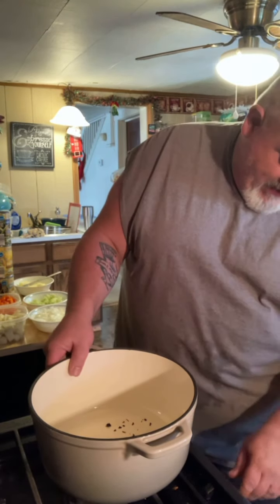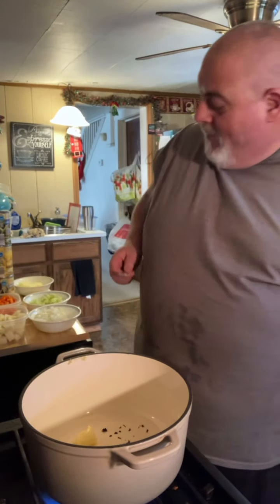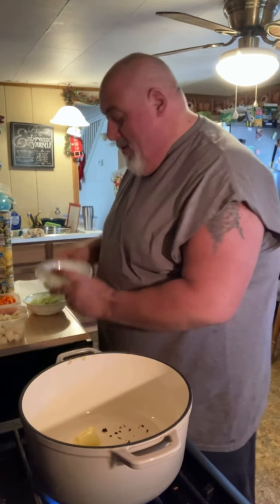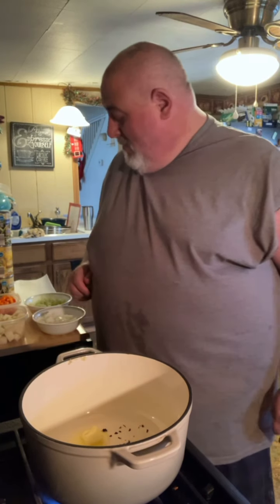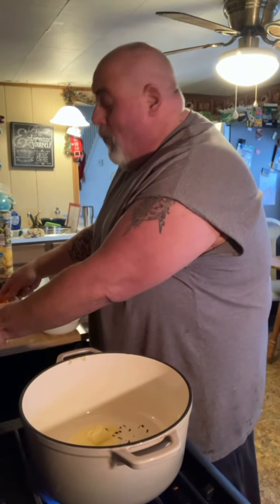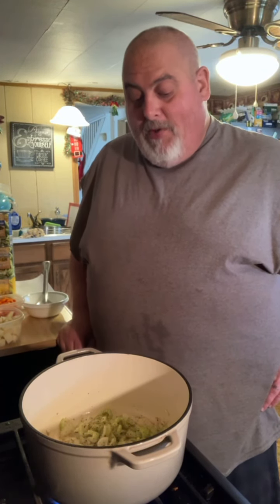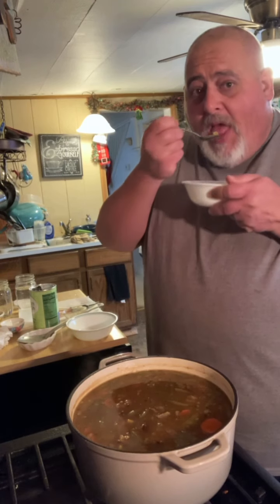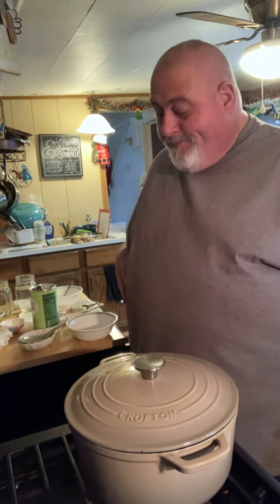Smoked Brisket Beef Stew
Leftover brisket from Christmas dinner turned into a flavorful beef stew.
2 tablespoons butter
1 chopped onion
3 chopped stalks celery
1 quart beef broth
1 quart water
3 cubed potatoes
4 chopped carrots
Salt & pepper
1 to 1-1/2 pounds chopped brisket
1 can green beans
1 can corn
1 can peas
2 tablespoons corn starch